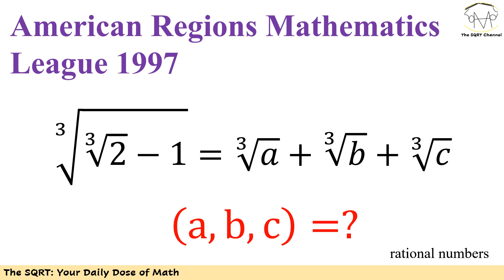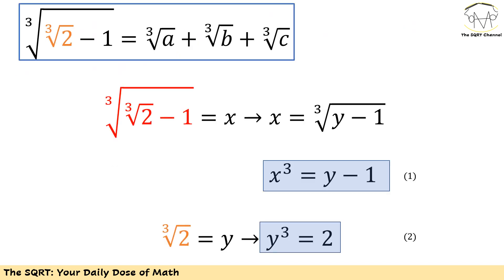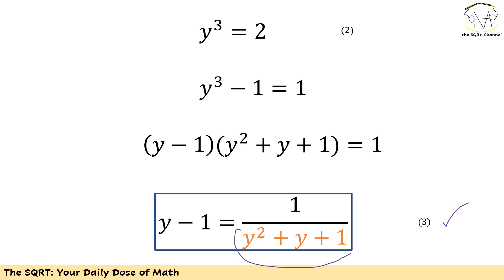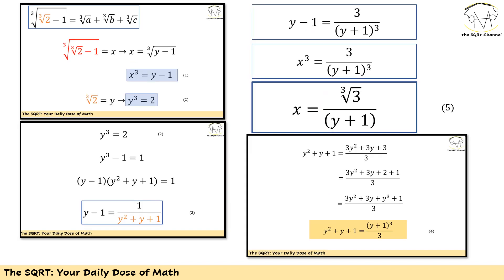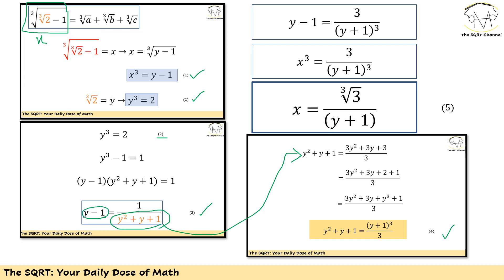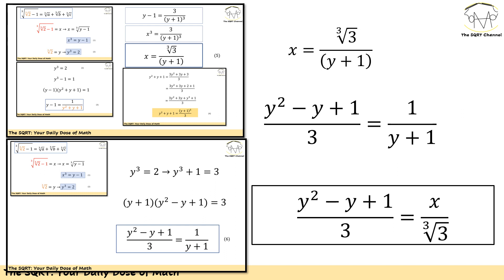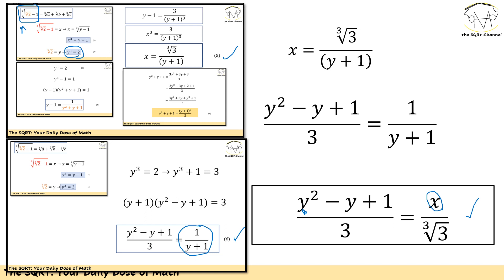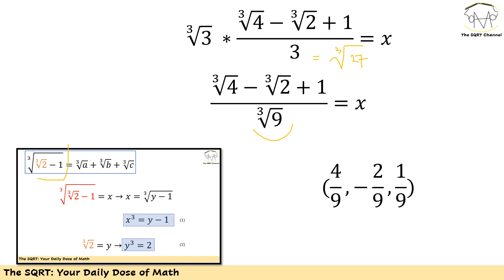A Challenging Equation to Solve!!!